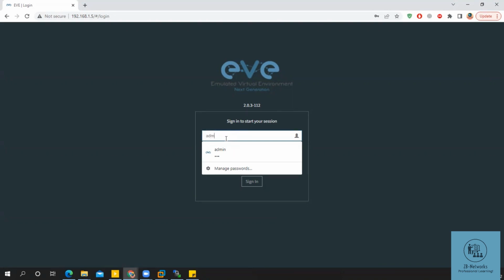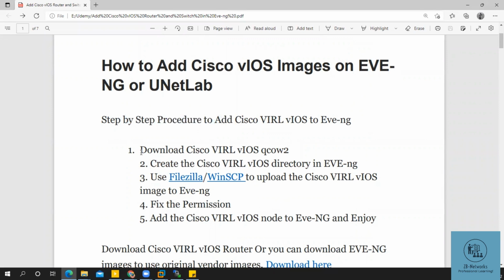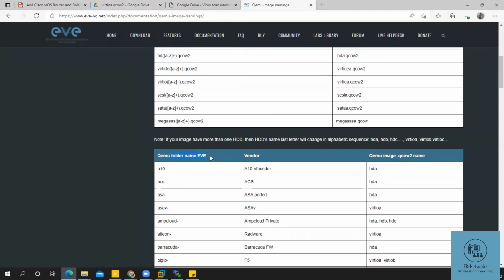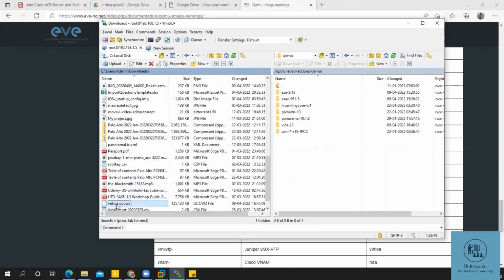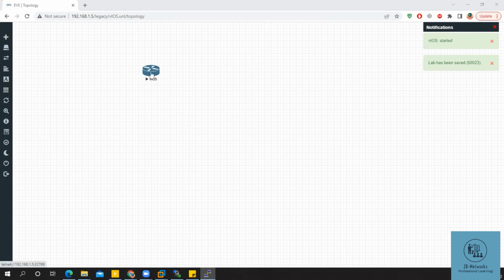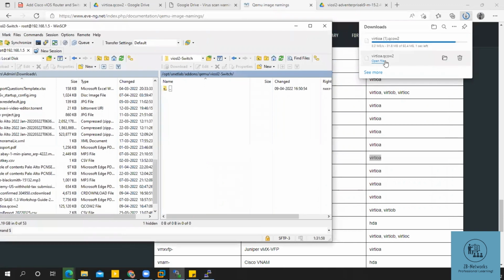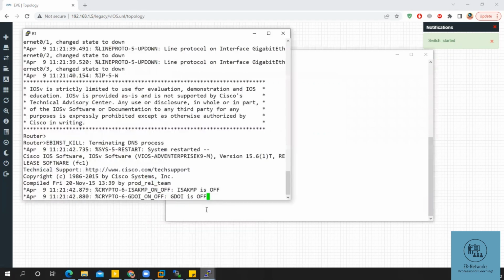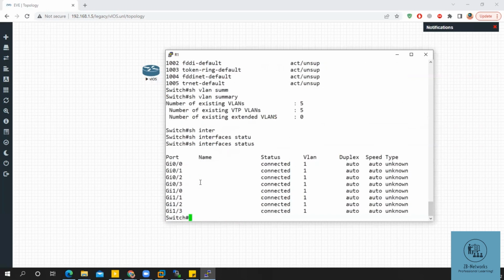Cisco VIRL images in Eve ng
10x Engineer
CCNA

CCNP Enterprise
CCNP Security

LPIC 1
LPIC 2
Linux Professional Institute
LX0-103
LX0-104
XK0-004

Happy Learning !!!